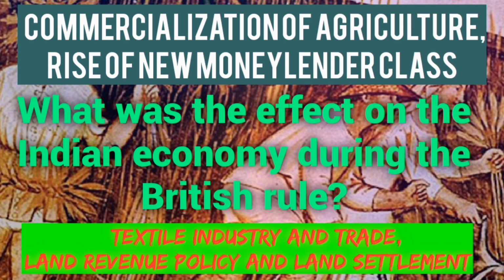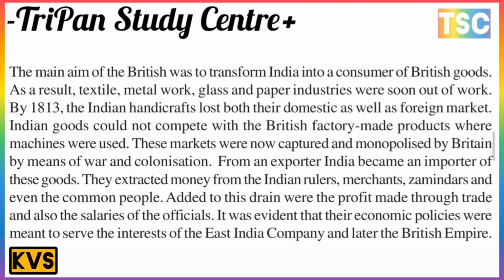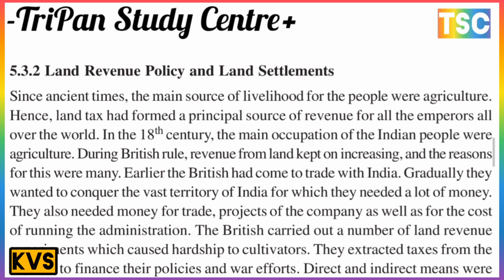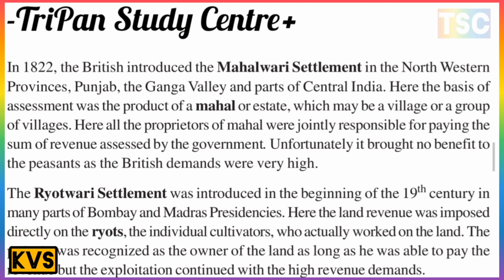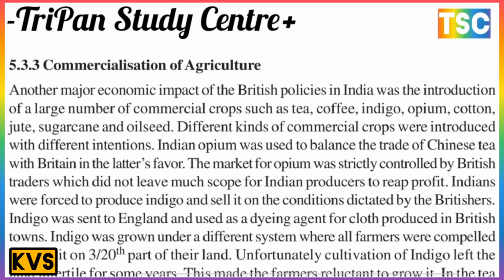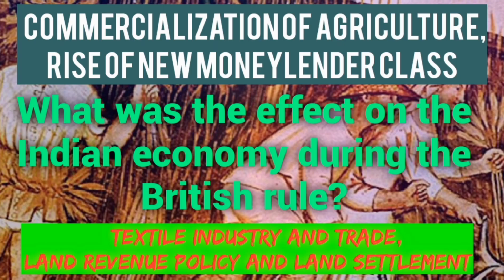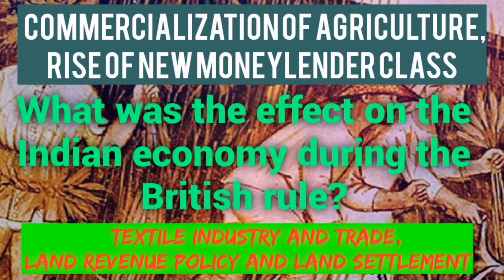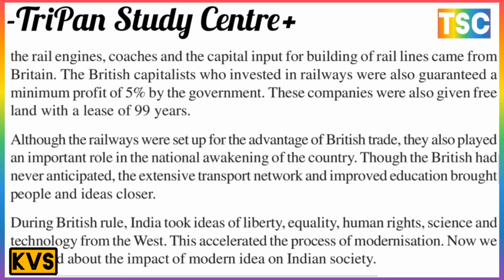What was the effect on the Indian economy during the British rule? Textile Industry and Trade, Land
ब्रिटिश शासन के दौरान भारतीय समाज और संस्कृति पर क्या प्रभाव पड़ा
सामाजिक और सांस्कृतिक नीति, सुधार आंदोलन का प्रभाव
ब्रिटिश प्रशासन और न्यायिक प्रणाली, शिक्षा नीति
ब्रिटिश शासन के दौरन समाज और संस्कृति क्या विशेष थी

अंग्रेजों के समय विरोधी आंदोलन किस प्रकार की थी
1857 के विद्रोह का प्रभाव, आज प्रभाव
भारतीय स्वतंत्रता संग्राम में विरोधी आंदोलन का महत्व
भारतीय स्वतंत्रता आंदोलन में महिलाओं की भूमिका
What was the impact on Indian society and culture during the British rule?
Social and cultural policy, impact of the reform movement
British Administration and Judicial System, Education Policy
What was special about the society and culture during the British rule

What was the type of protest movement during the British period?
Impact of Revolt of 1857, Impact today
Significance of the protest movement in the Indian freedom struggle
Role of women in Indian independence movement

ब्रिटिश शासन के दौरान कपड़ा उद्योग और व्यापार किस प्रकार स्थिति थी?
ब्रिटिश शासन के दौरान व्यवस्था पर क्या प्रभाव पड़ा
ब्रिटिश शासन के दौरान भारतीय अर्थव्यवस्था पर क्या प्रभाव पड़ा
कपड़ा उद्योग और व्यापार, भू-राजस्व नीति और भूमि बंदोबस्त
कृषि का व्यावसायीकरण,  नए साहूकारी वर्ग का उदय
परिवहन और संचार, ब्रिटिश आर्थिक नीतियां
What was the effect on the Indian economy during the British rule?
Textile Industry and Trade, Land Revenue Policy and Land Settlement
Commercialization of agriculture, rise of new moneylender class
Transport and Communications, British Economic Policies

A. Textile Industry and Trade B. Land Revenue Policy and Land Settlements C. Commercialisation of Agriculture D. Rise of the New Money-lending ClassE. Rise of the New Middle Class नए मध्य वर्ग का उदय

F. Transport and Communication
What was the reason for British rule to come to India?
ब्रिटिश शासन का भारत में आने का क्या कारण था
अंग्रेजी भारत में क्यों और कैसे आए
भारत में अंग्रेजों के आने से पहले किसका राज था?
REASONS FOR COMING TO INDIA भारत आने के कारण

What were the methods of colonization in India
भारत में औपनिवेशीकरण के कौन कौन से तरीके थे
आंग्ल युद्ध क्या होता है?
एंग्लो-सिख युद्ध क्या होता है?
एंग्लो-मराठा युद्ध क्या होता है?
अन्य विजय, गठबंधनों और अनुबंधों की प्रणाली

आंग्ल-मैसूर युद्ध, एंग्लो-सिख युद्ध, एंग्लो-मराठा युद्ध
What is Anglo war?
Anglo-Mysore War, Anglo-Sikh War, Anglo-Maratha War
System of other conquests, alliances and contracts

METHODS OF COLONISATION IN INDIA भारत में औपनिवेशीकरण के तरीके
i) Anglo-mysore Wars ii) Anglo-maratha Wars iii) Anglo-sikh Wars *Other Conquests, System of Alliances and Annexations
था

Raja Ram Mohan Roy
Ishwar Chandra Vidyasagar
Swami Dayanand Saraswat
Ramakrishna Paramhansa and Swami Vivekananda
Jyotirao Govindrao Phule
Muslim Reform Movement
The Akali Reform Movement
Reform Movement among the Parsis
 राजा राम मोहन राय

2.  ईश्वर चंद्र विद्यासागर
3. i स्वामी दयानंद सरस्वती
4. रामकृष्ण परमहंस और स्वामी विवेकानंद

सर सैयद अहमद खान
ज्योतिराव गोविंदराव फुले
मुस्लिम सुधार आंदोलन
अकाली सुधार आंदोलन
 पारसियों के बीच सुधार आंदोलन